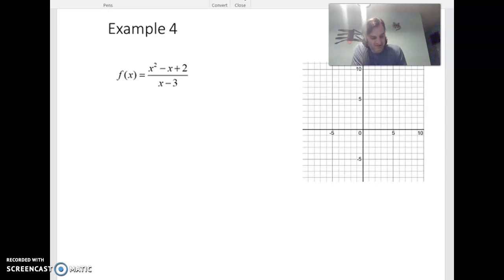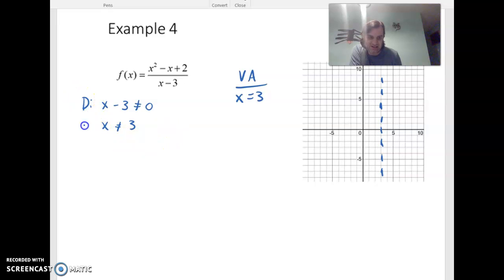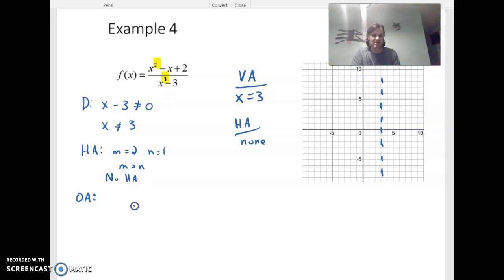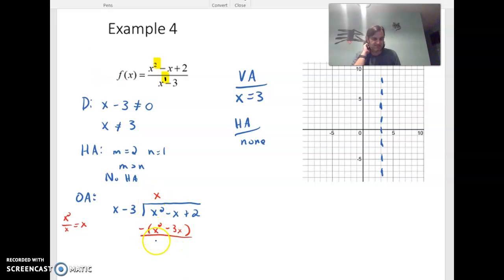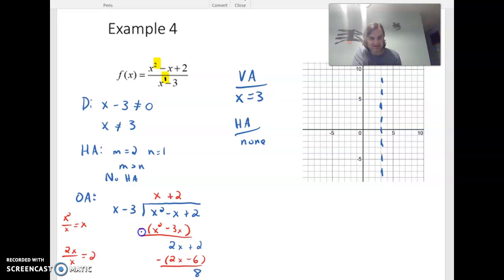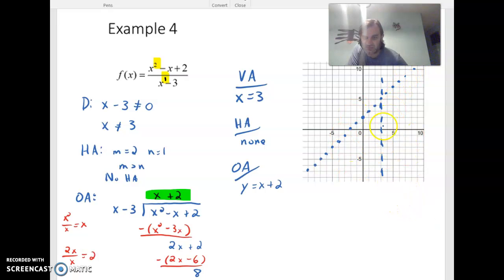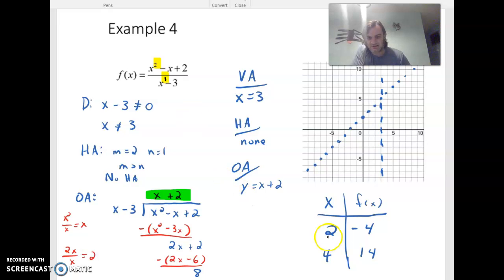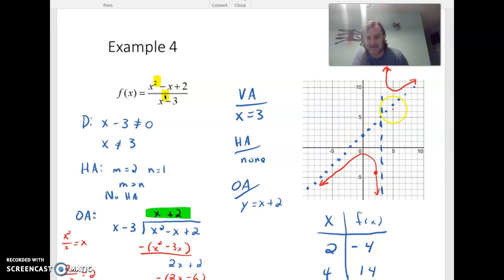Rational Function Practice Problem 4